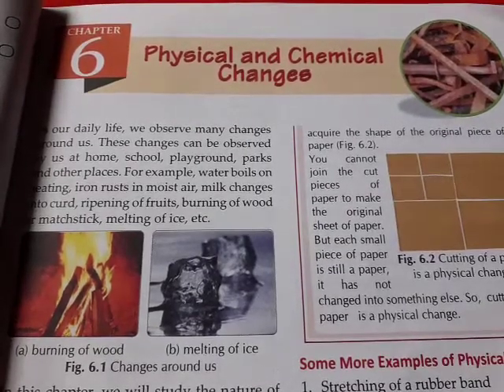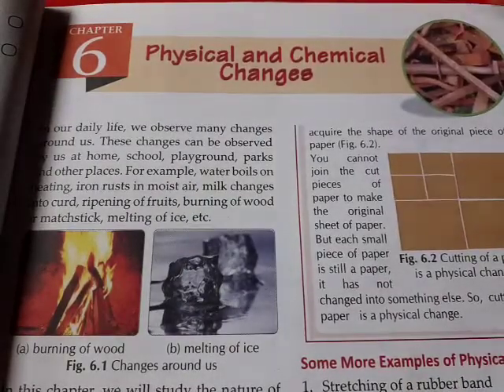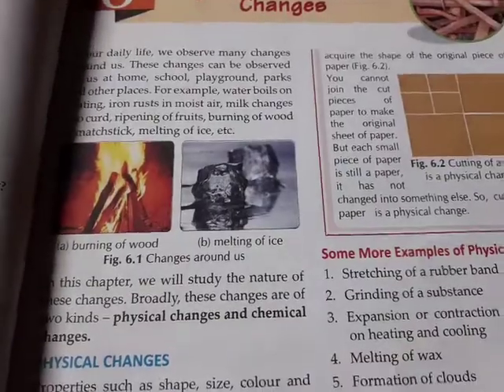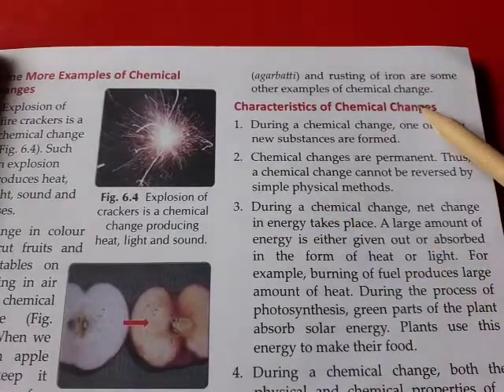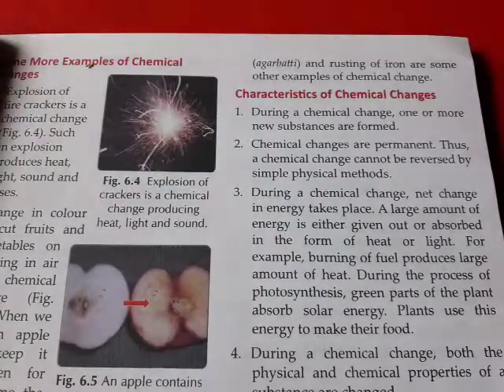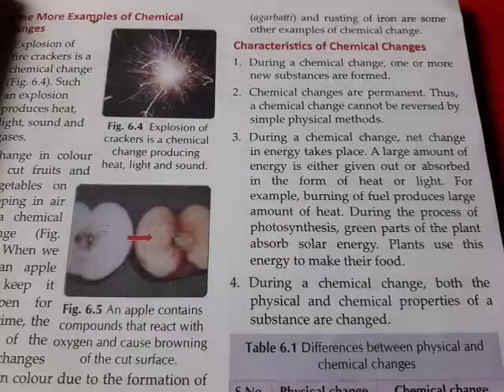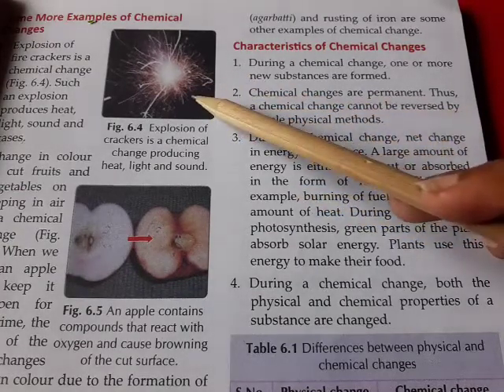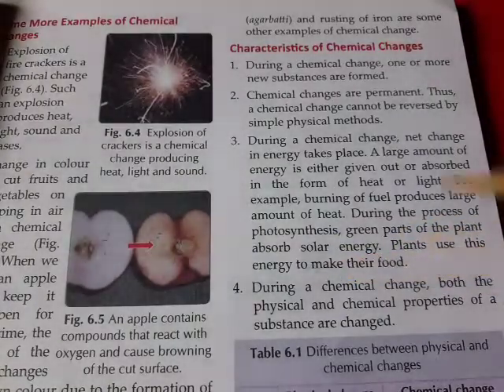Class 7th Science Chapter 6 Part 1